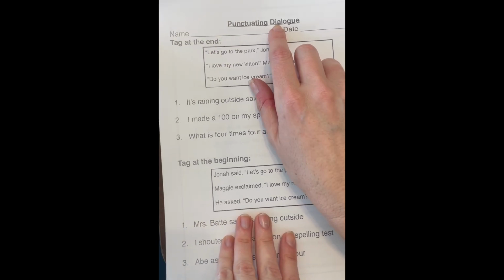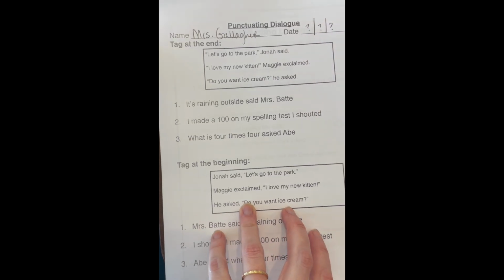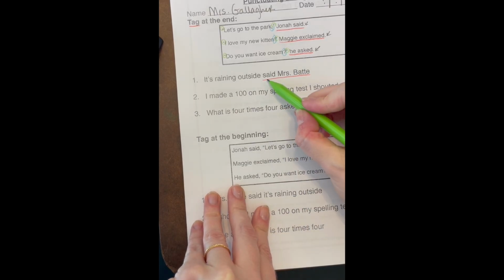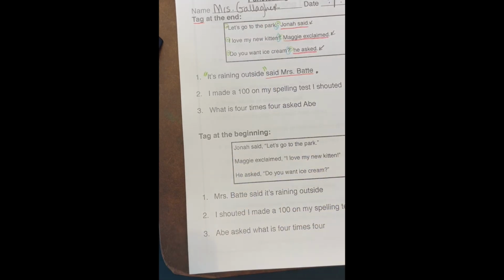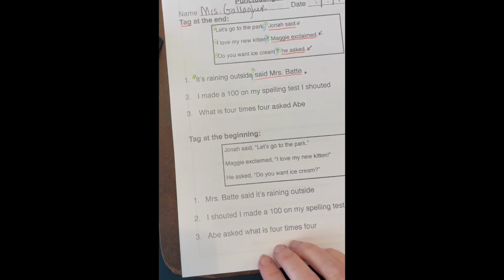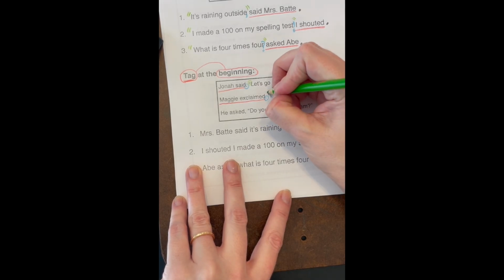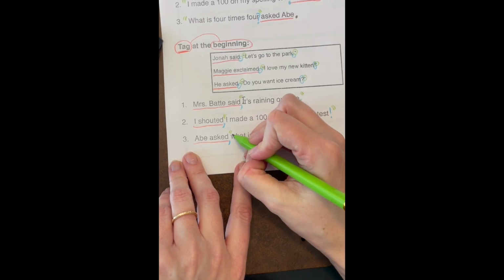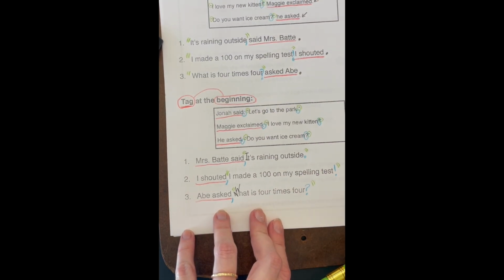12A: Dialogue and Quotations Part 1